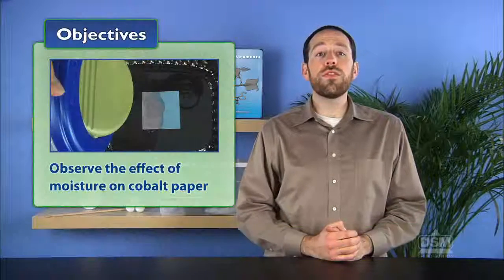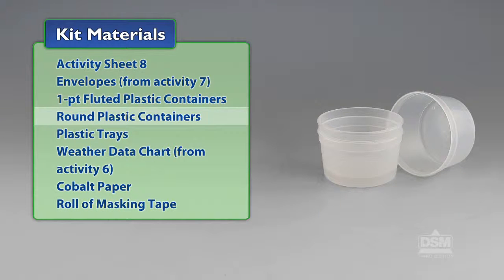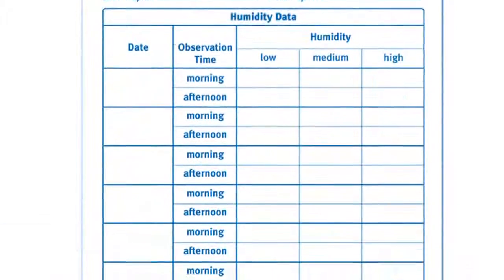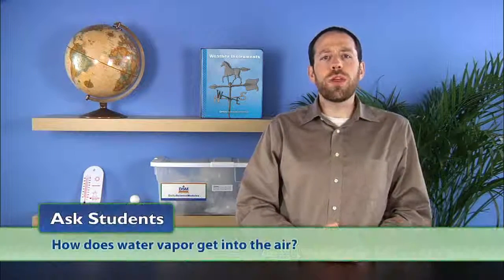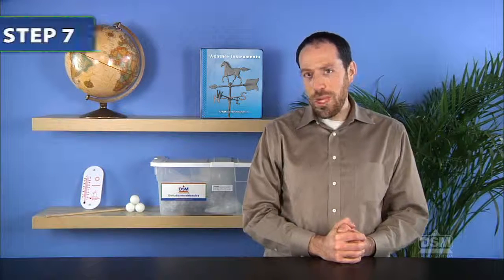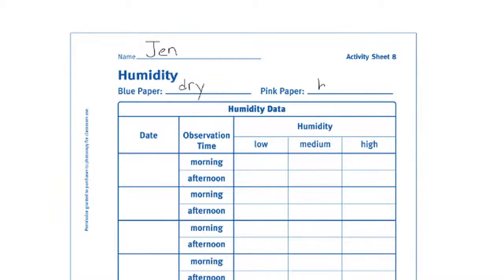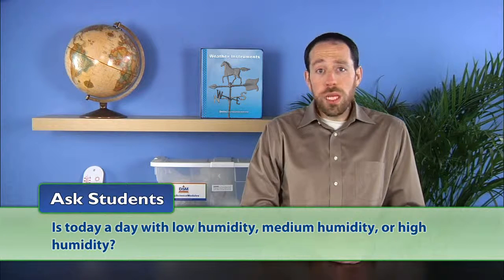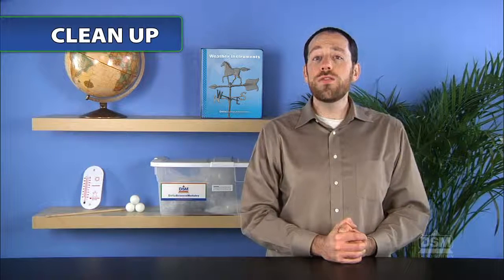Weather Instruments - Activity 8: Humidity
After determining the effect of moisture on cobalt paper, students use cobalt paper to measure the humidity. They begin to record humidity in their daily observation sessions.